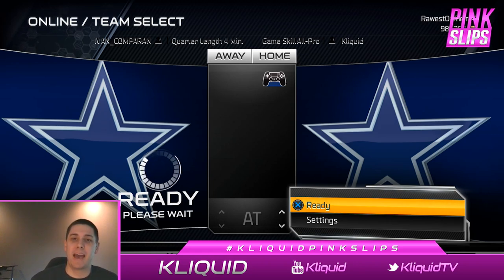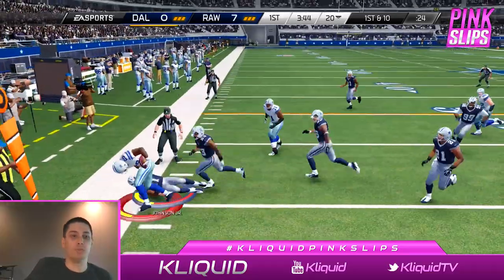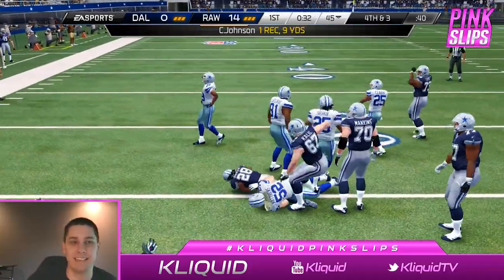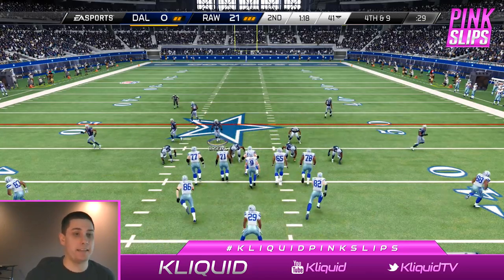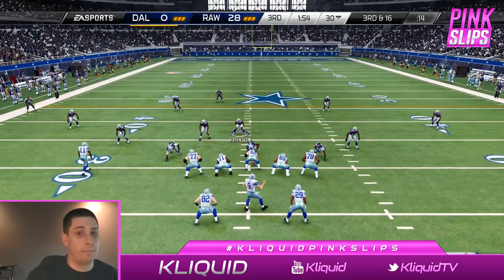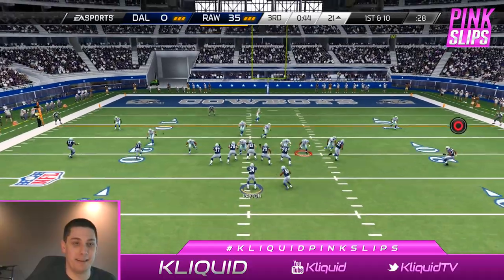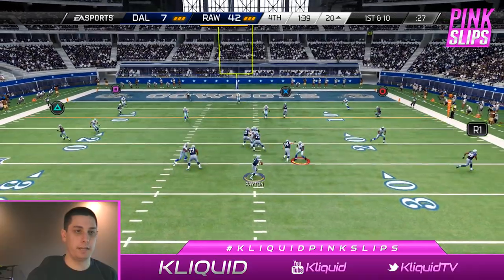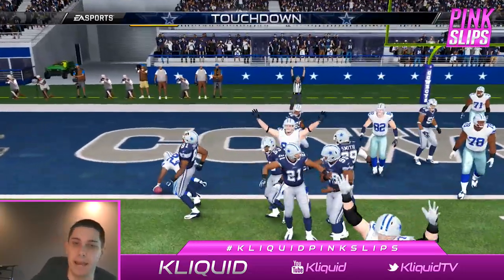MUT 25 Pink Slips | DONALD PENN GOLDEN TICKET Wager! | KliquidPinkSlips on Madden 25 Ultimate Team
If you thought last week's Golden Ticket Pink Slips was huge, just wait until you see this one!

GOLDEN TICKET Donald Penn TE is on the line in Week 5 of the series and all my opponent has to do is defeat me in this head-to-head game to win this card worth around 400K coins right now!

"Madden 25"
"MUT 25"
"Madden 25 MUT"
"Madden 25 Ultimate Team Pink Slips"
"MUT 25 Pink Slips"
"Madden 25 MUT Wager Game"
"MUT 25 Contest"
"MUT 25 Golden Ticket"
"Madden 25 Ultimate Team"
"Golden Ticket Donald Penn"
"Tight End Donald Penn"
"TE Donald Penn"